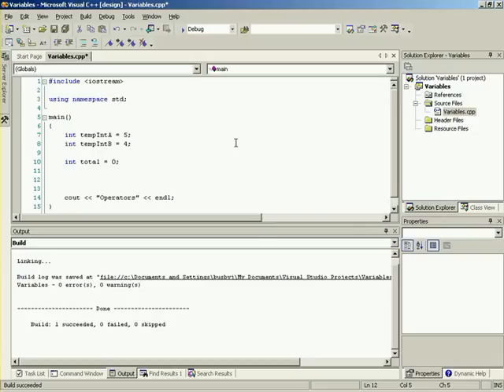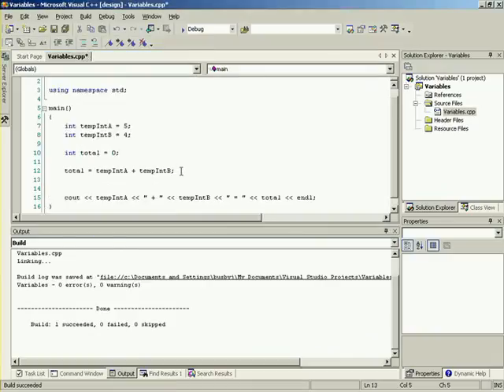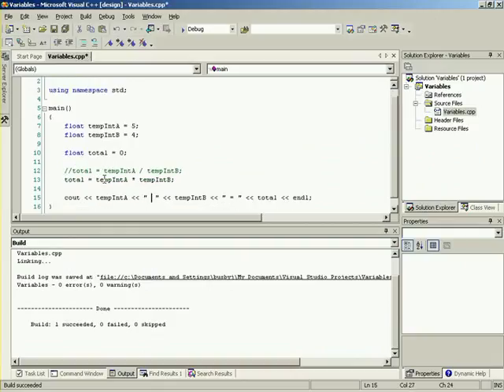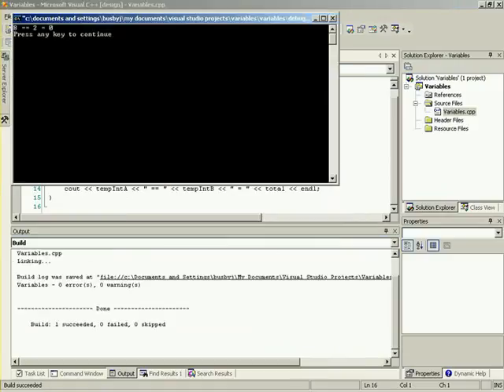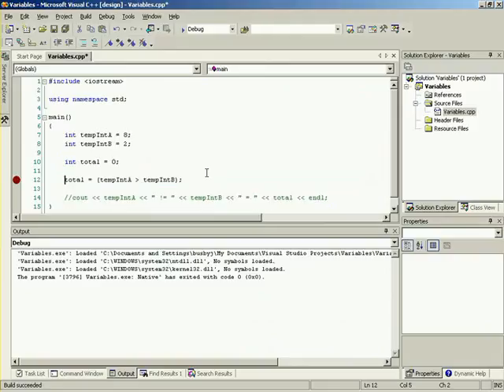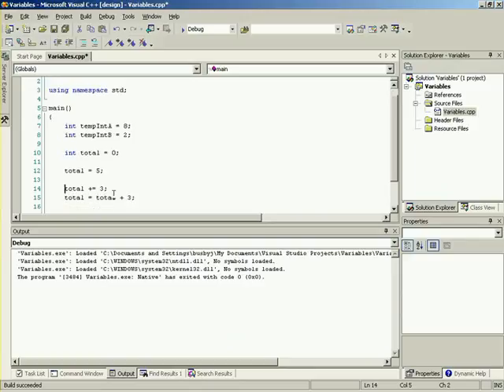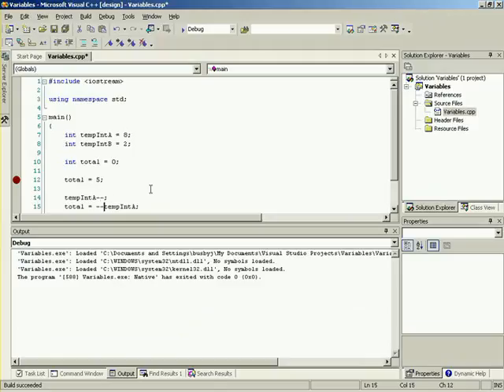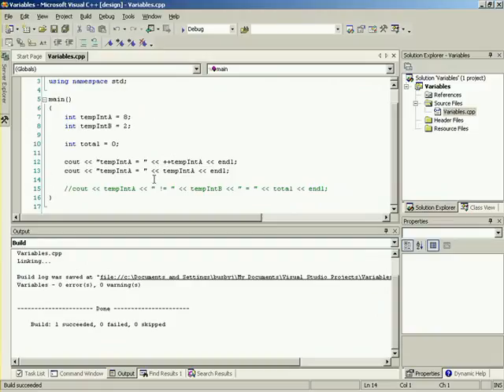2 Operators ADI:D